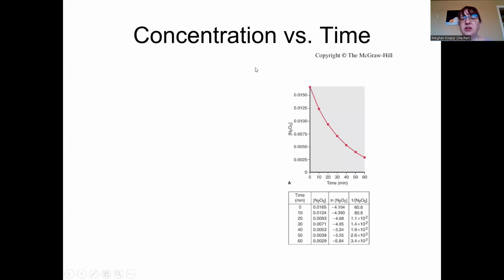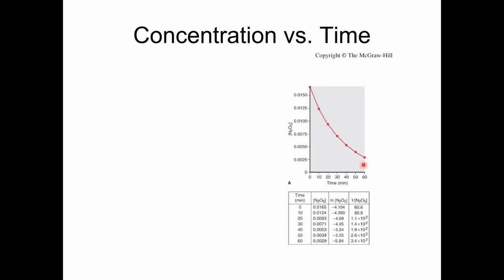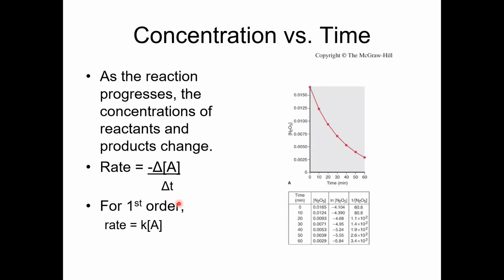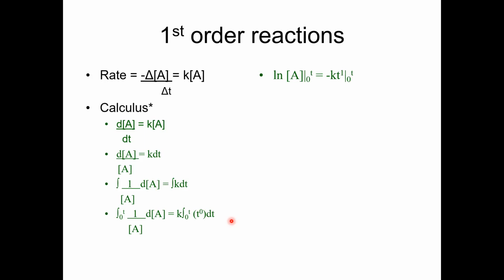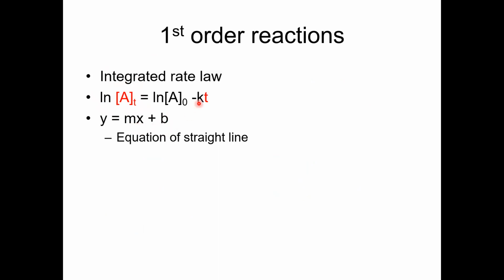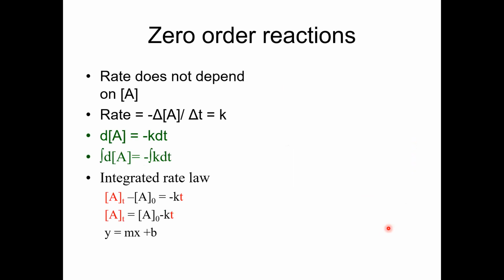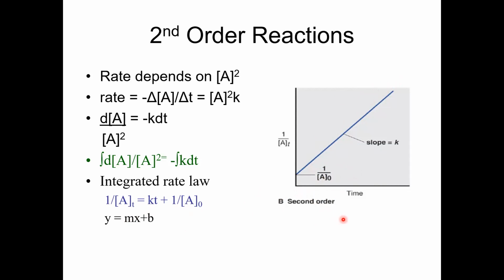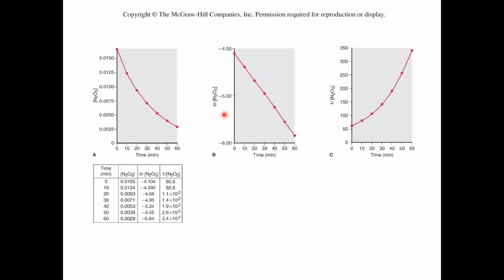Determining Reaction Order Graphically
Using the linear version of the integrated rate laws to determine the order of a reaction from a graphical representation of the change in concentration over time.